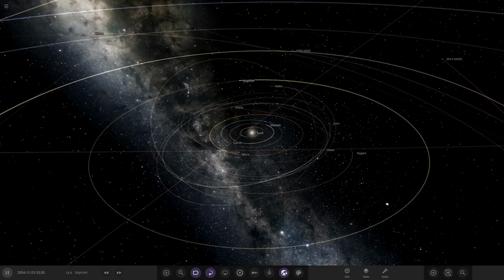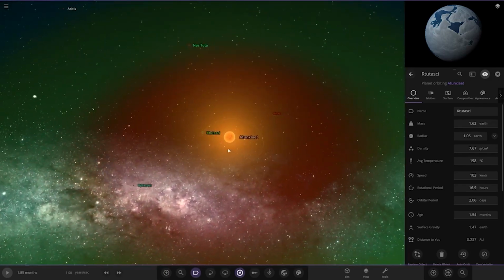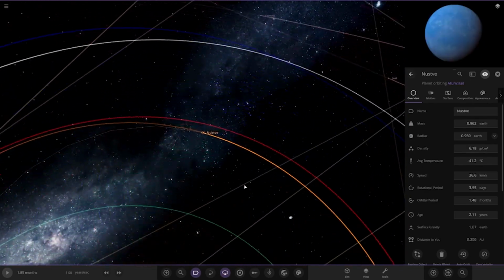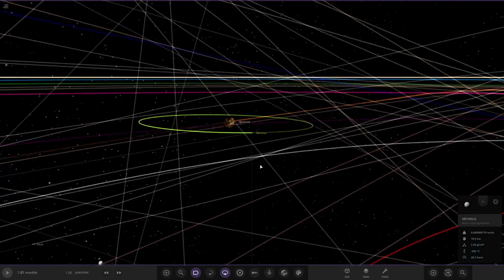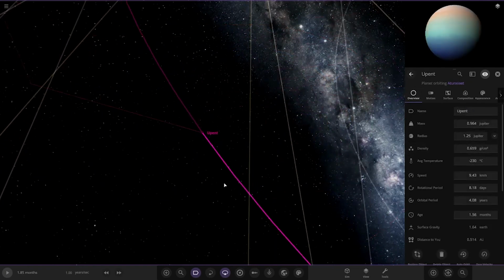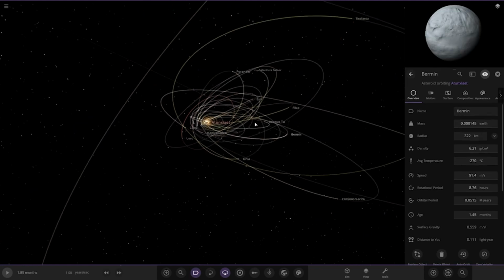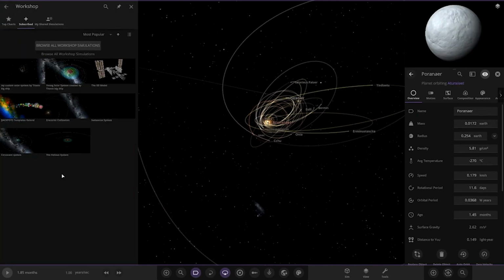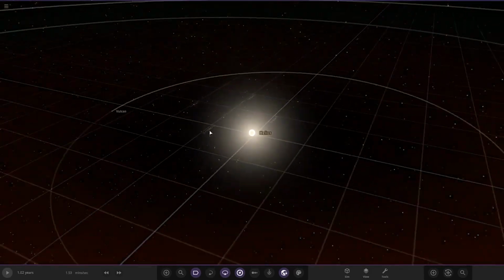Checking Out Your Solar Systems #191 Universe Sandbox